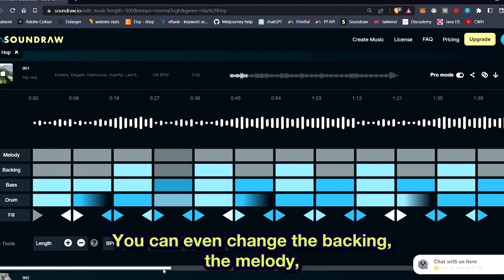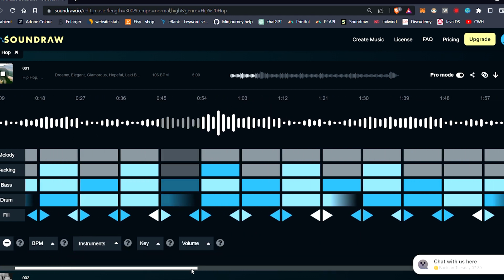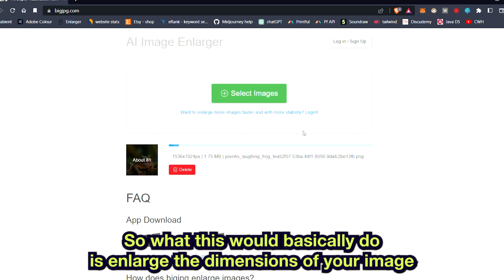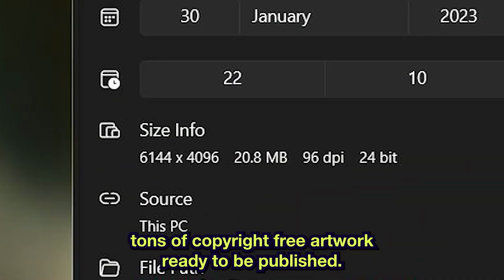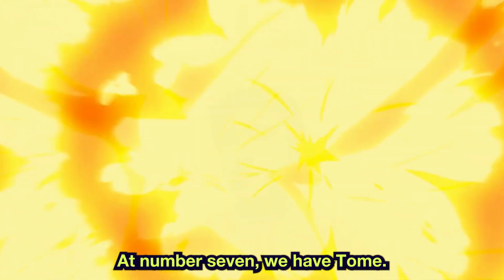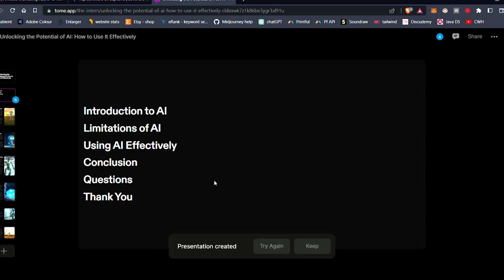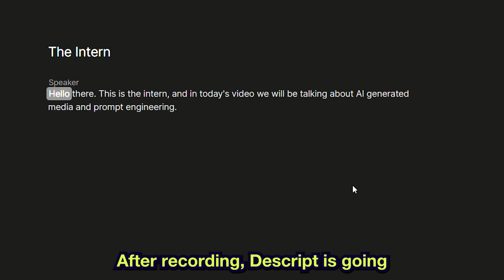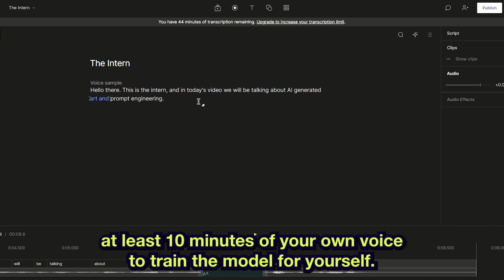7 new AI tools you NEED to see now!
Today I'll show you some amazing new AI tools that have been released following the new AI revolution.